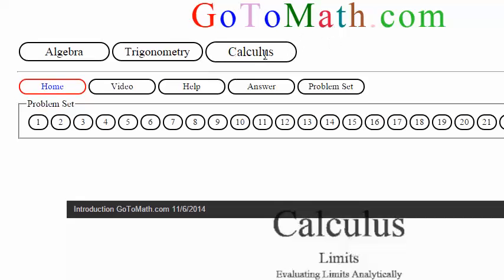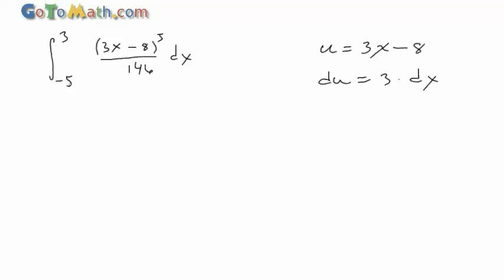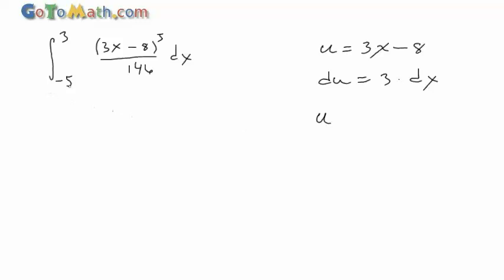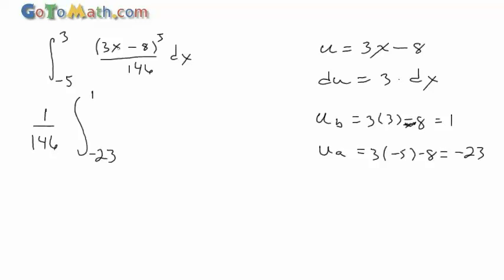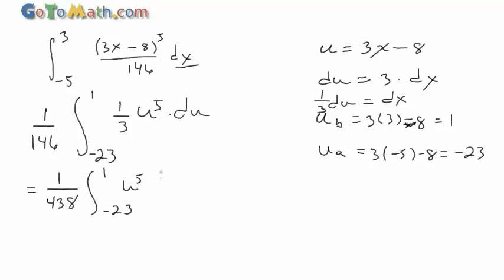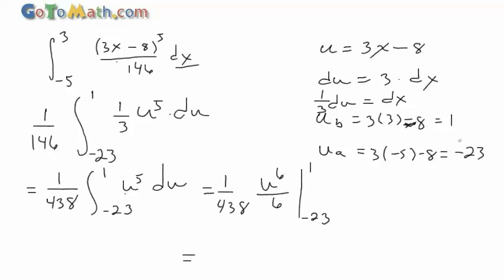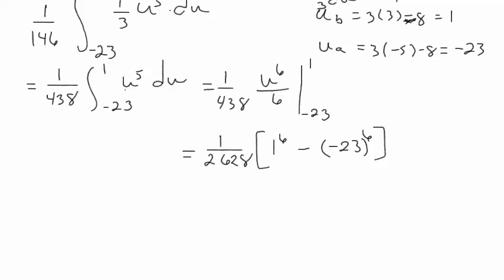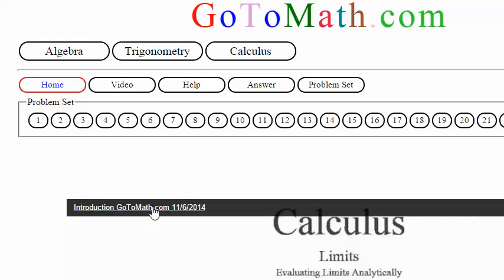Calculus 1 U Substitution b1p2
GoToMath.com